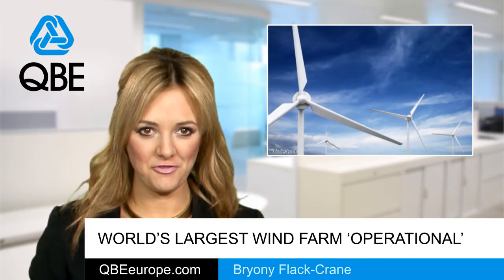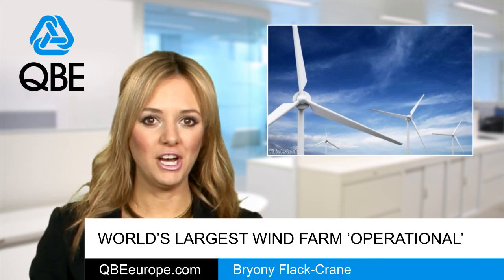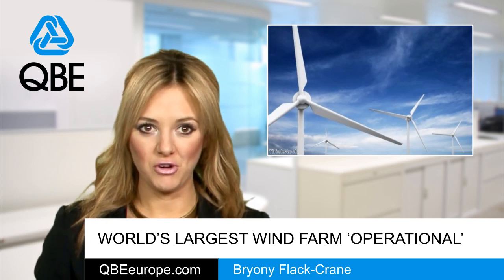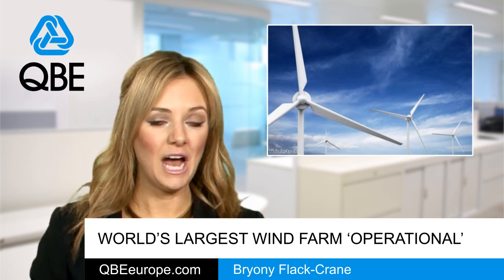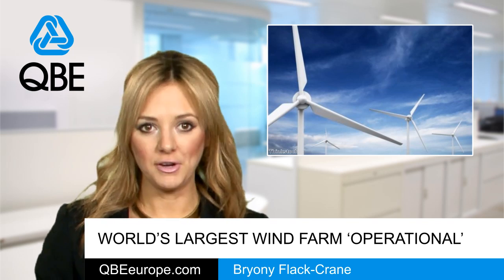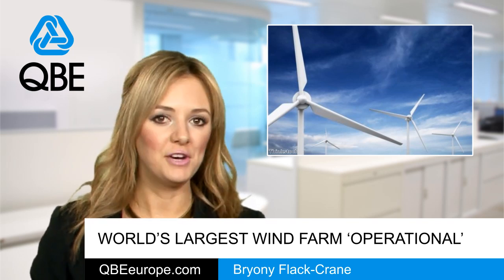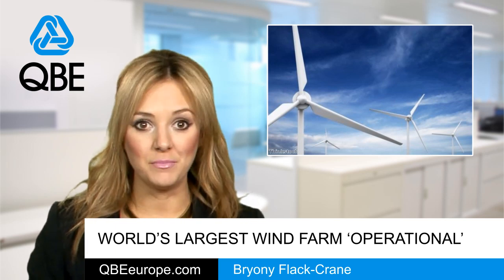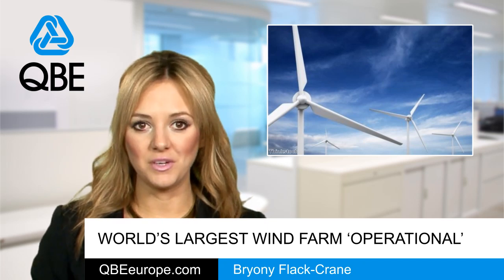World's largest wind farm 'operational'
London Array project now 'fully operational' after the last of the 175 turbines on the Thames estuary were put to work.